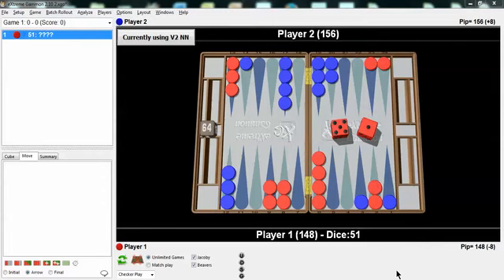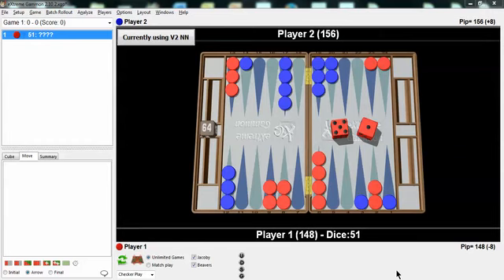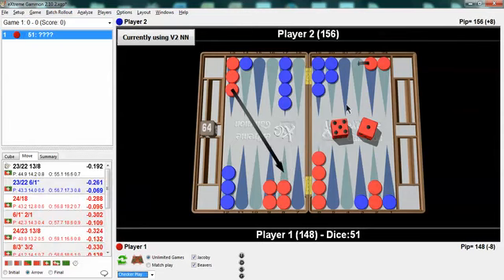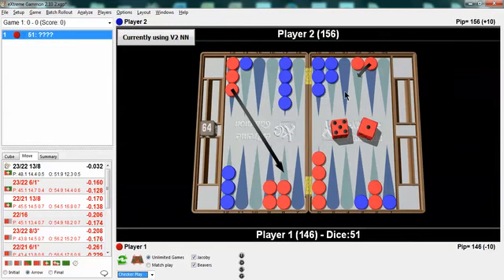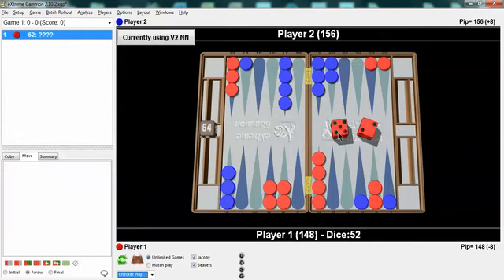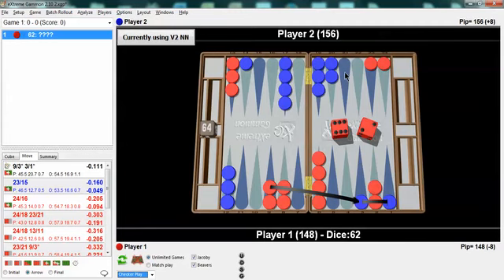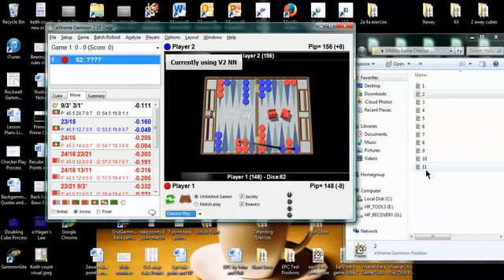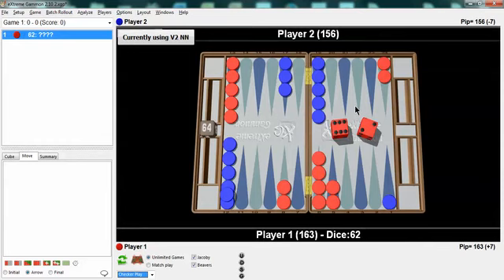USBGF Middle Game Checker Play.mp4